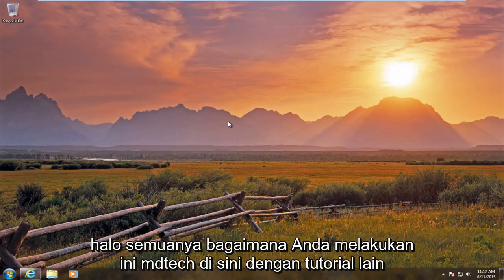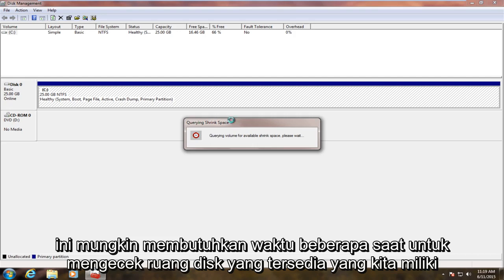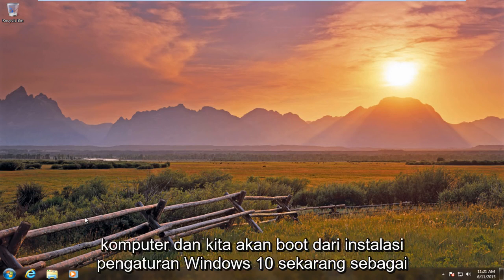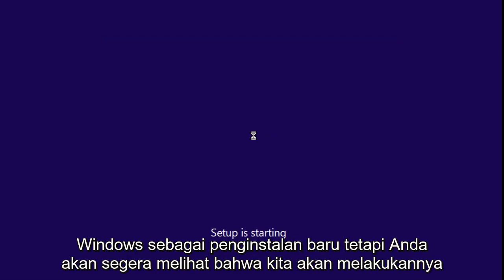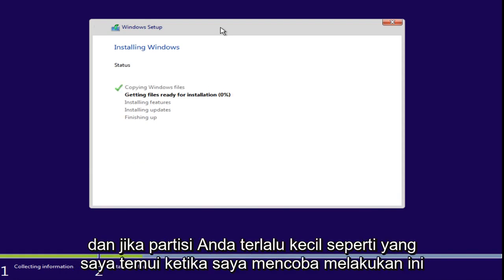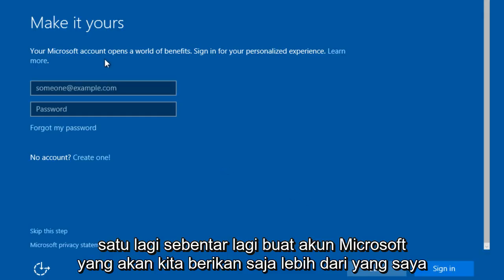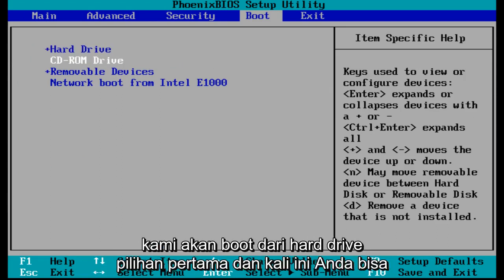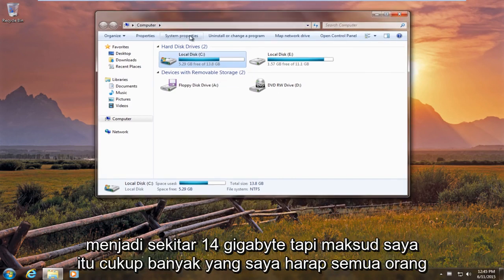Cara Dual Boot Windows 7 dan Windows 10 [Tutorial]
Cara Dual Boot Windows 7 dan Windows 10. Cara mudah dual-boot Windows 7 atau Windows 8 / 8.1 dan Windows 10. Namun metode ini harus bekerja untuk Windows XP, Vista, dan Windows 8 juga.

Jika Anda ingin mem-boot ganda Windows 10 dengan Windows 7 yang sudah diinstal, maka tutorial ini akan menyelesaikan usaha Anda. Anda dapat membuat sistem dual-boot ini dari hampir semua versi Windows. Saya akan menunjukkan kepada Anda betapa mudahnya melakukan dual boot kedua sistem operasi ini, Anda akan mendapatkan menu di mana Anda dapat memilih untuk boot ke Windows 7 atau Windows 10.

Kami perlu memastikan kami memiliki partisi atau hard drive lain agar dual boot kami berfungsi dengan benar. Anda dapat membuat partisi baru di hard drive menggunakan Windows Disk Management Utility- ini mudah dilakukan dengan mengecilkan volume. Pastikan Anda mengunduh Windows 10 ke CD / DVD atau perangkat USB yang dapat di-boot menggunakan Media Creation Tool dan Anda harus mengaturnya.

Informasi latar belakang tentang dual boot:

Bagi kebanyakan orang yang menjalankan satu sistem operasi pada PC atau laptop mereka sudah cukup, tetapi dalam beberapa kasus akan berguna untuk memiliki dua versi terpisah pada PC. Ini mungkin karena: perangkat lunak tertentu yang hanya berfungsi dengan rilis Windows yang lebih lama, hanya lebih suka cara kerjanya, atau hanya ingin membandingkan perbedaan antara Windows 7 dan Windows 10 sebelum melakukan peningkatan. Untungnya, Windows dirancang dengan dual-booting, dan dalam fitur ini kami menjelaskan langkah demi langkah cara dual boot Windows 7 atau 8 dan Windows 10.

Sistem dual-boot ini benar-benar dapat dibuat dari versi Windows apa pun. Untuk tutorial ini kami akan menambahkan Windows 10 ke PC yang menjalankan Windows 7.

Anda memerlukan salinan Windows untuk menginstal, dan ini harus dibakar ke CD atau stik USB. Microsoft menyediakan versi Windows 10 ISO yang dapat diunduh di situsnya, meskipun Anda masih perlu mengaktifkan OS jika ingin menggunakannya secara permanen. Untuk mengubah ISO menjadi versi yang dapat di-boot, Anda harus menggunakan Alat Unduh USB / DVD Microsoft Windows.